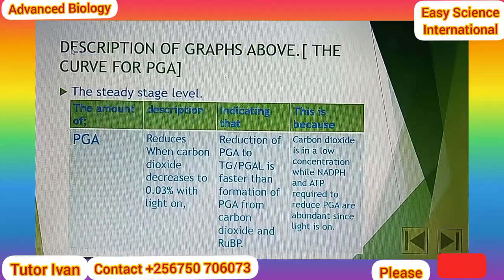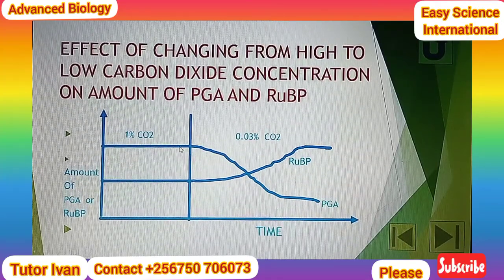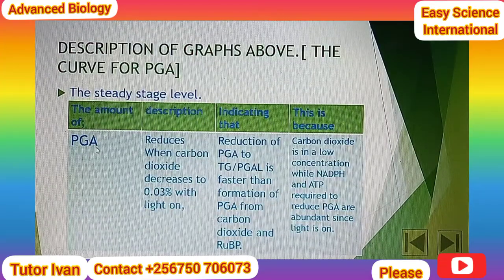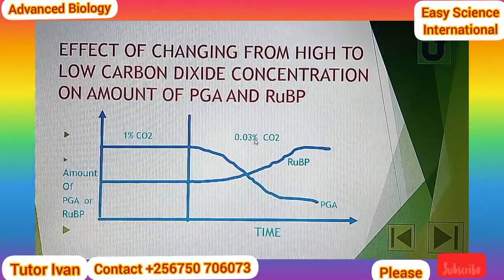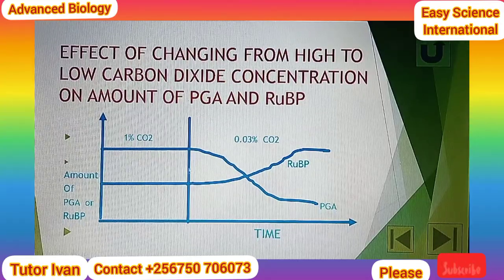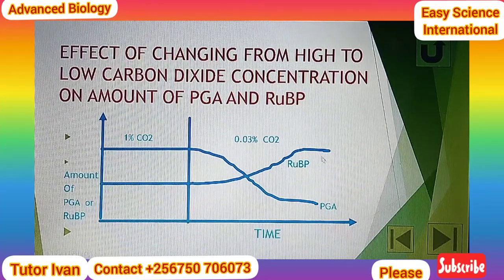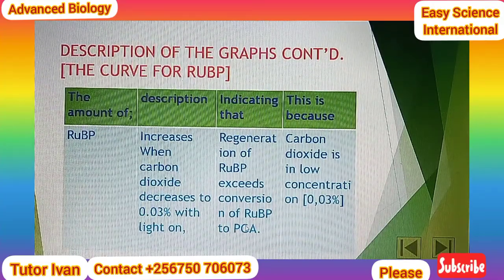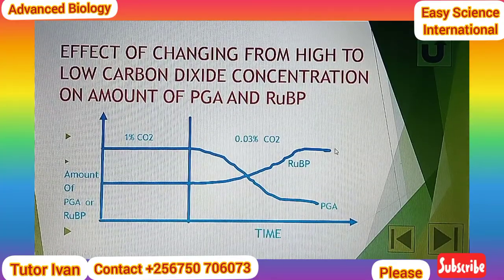HOW TO ANALYSE THE DARK STAGE-2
Effect of reducing carbon dioxide concentration on amount of PGA & RuBP.